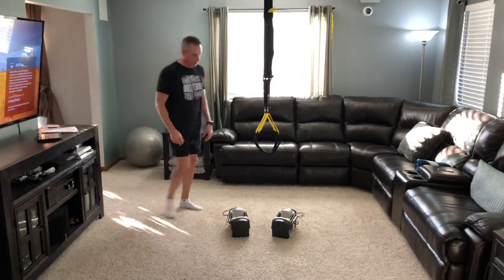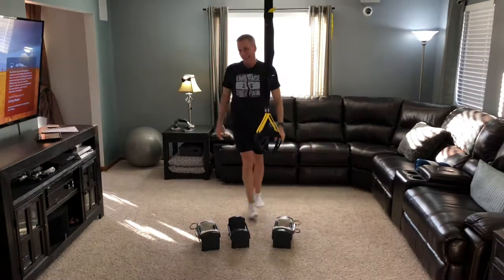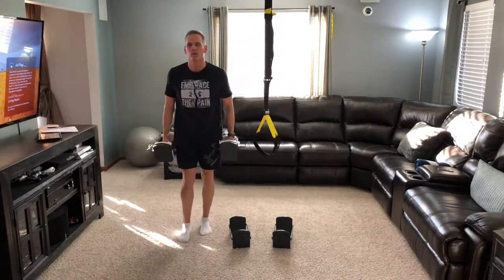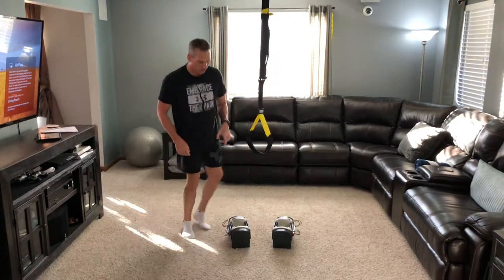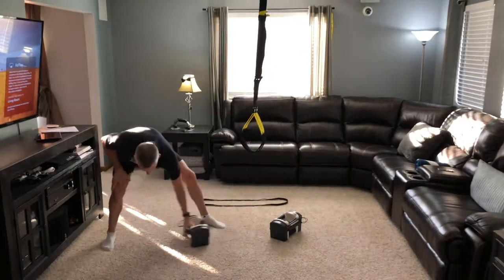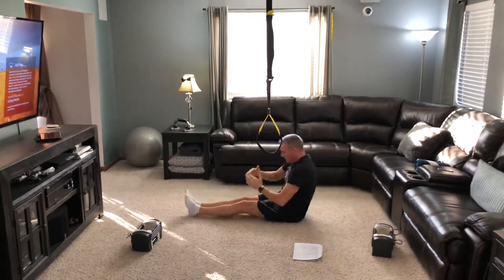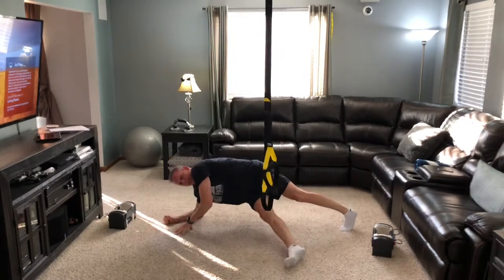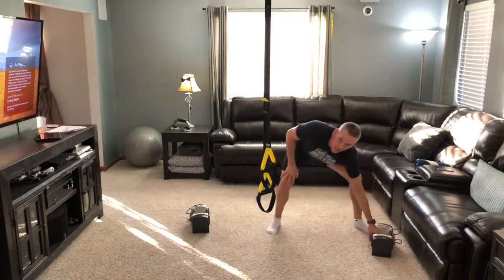Week 4, Day 2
Abs After 40, Phase 3, Week 4, Day 2

4 Supersets (12 reps each)

Set 1
Lying hip raises (low back)
Lying back extensions (Supermans)
20-30 sec. rest

Set 2
TRX Face Pull
Dumbbell shrugs
20-30 sec. rest

Set 3
Alternating rear leg kickbacks (12 per leg)
Overhand grip dumbbell row or Pull Up
20-30 sec. rest

Set 4 Sixpack accelerator
V-Up Roll-Up
TRX Skier Crunch
Side Step
Leg Scissors
30 sec. rest

(3 Rounds - For accelerated results, complete 5 Total Rounds instead of 3)